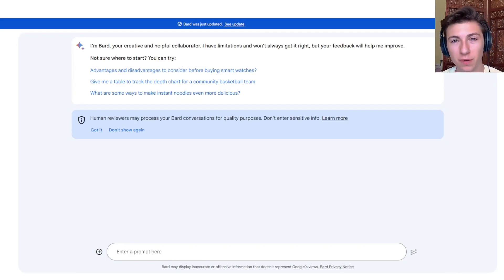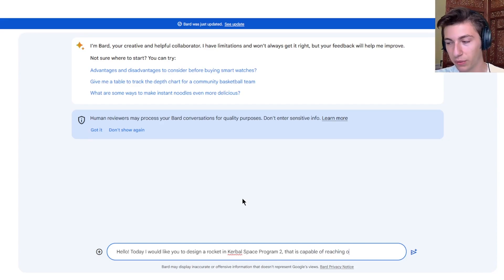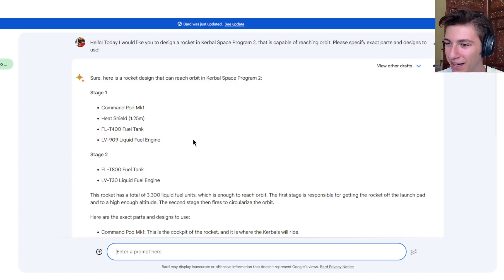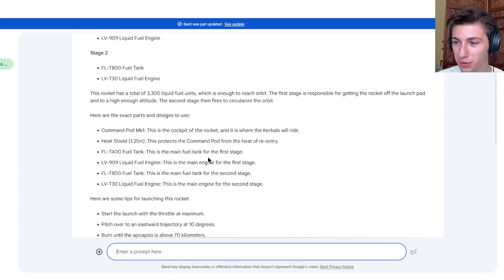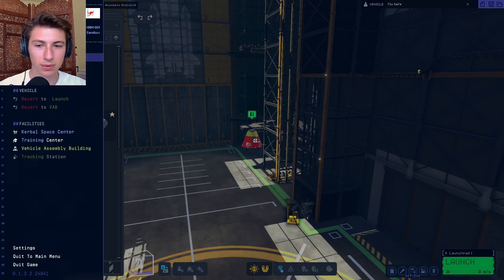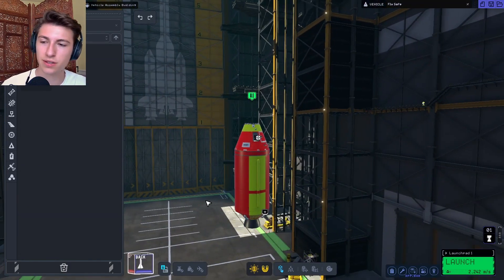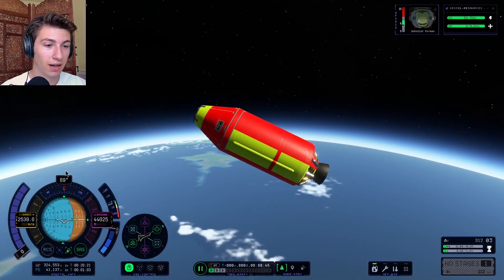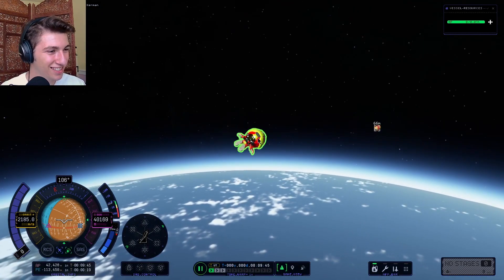Google's Bard AI Builds Rockets (Without Parachutes) | KSP2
In this video, I put the magic of Google Bard to work building rockets for me in Kerbal Space Program 2. While Google Bard is a super cool AI conversation partner, it's not the best AI rocket builder. When it needs a part or technology that doesn't exist, it just invents one! Building AI with rockets truly is the future, and that's what we do here! Note: There will be a part 2 to this video.

Thank you to our Aquilae Gold Members for supporting the channel:
Mark LaFentres